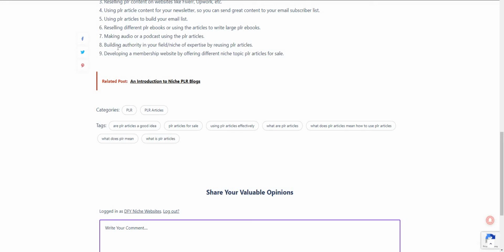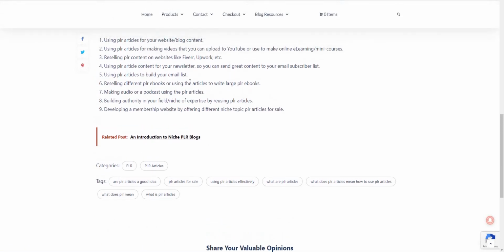What Are PLR Articles And The Benefits Of Using Them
PLR means Private Label Rights and PLR articles means you have the full rights to resell the PLR Articles, edit the articles in any way you want and rebranding the private label rights articles. Private label rights means you have the legal rights or license, that you buy where you are legally allowed to modify or rebrand and publish the PLR articles in any way you want to.

We sell PLR articles here, we also sell a PLR Article bundle of 100,000 Private label Rights articles here – 100,000 PLR Articles

Here are 9 benefits of buying plr articles.

Using plr articles for your website/blog content.

Using plr articles for making videos that you can upload to YouTube or use to make online eLearning/mini-courses.

Reselling plr content on websites like Fiverr, Upwork, etc.

Using plr article content for your newsletter, so you can send great content to your email subscriber list.

Using plr articles to build your email list.

Reselling different plr ebooks or using the articles to write large plr ebooks.

Making audio or a podcast using the plr articles.

Building authority in your field/niche of expertise by reusing plr articles.

Developing a membership website by offering different niche topic plr articles for sale.